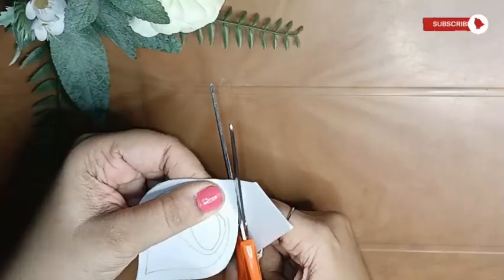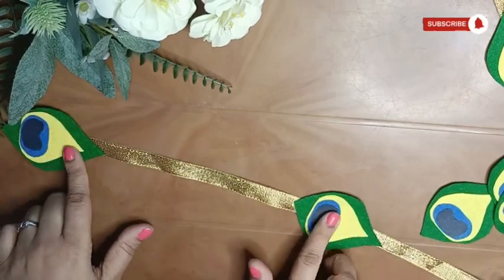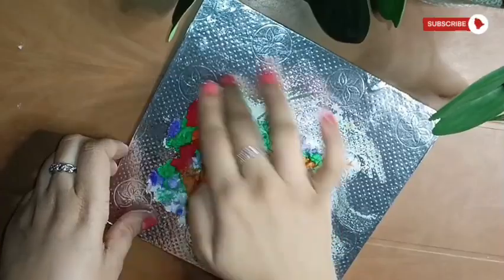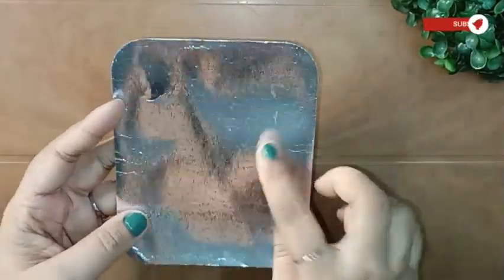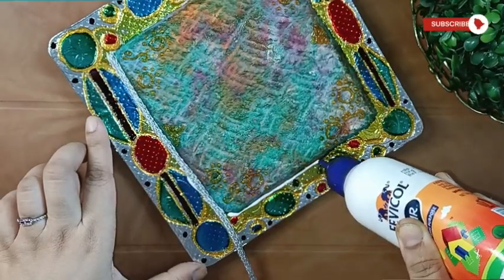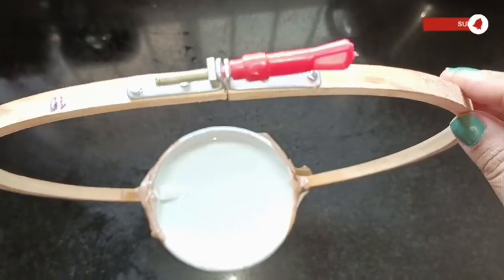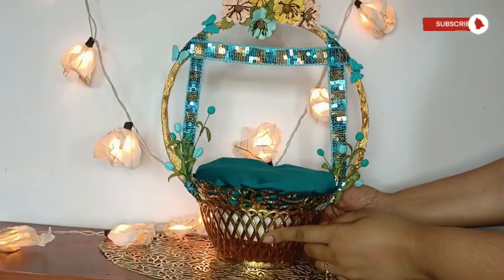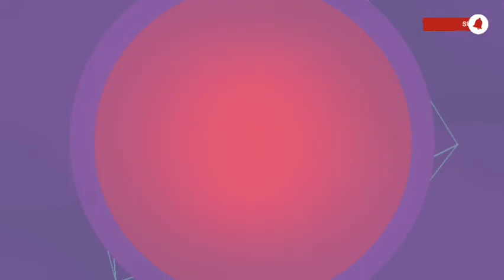3 budgetfriendly diy for Krishnajanmashtami festivedecor & A unique wall